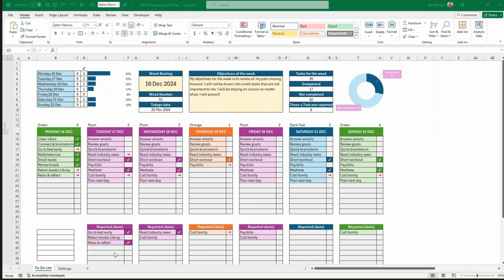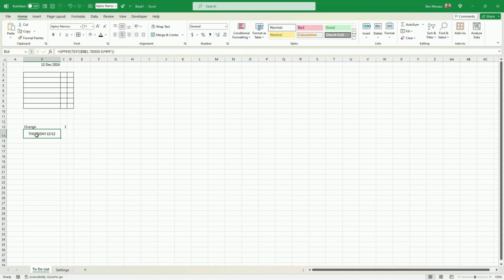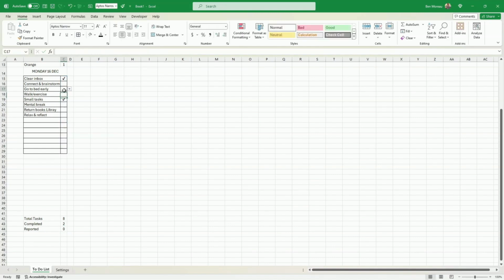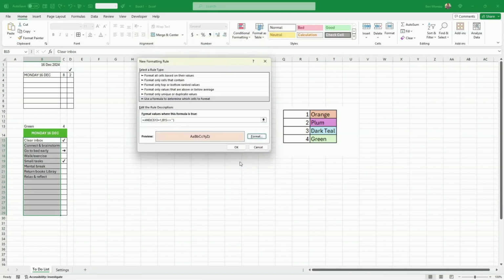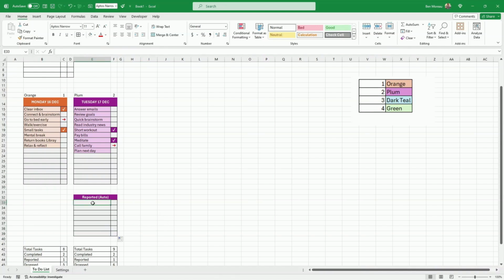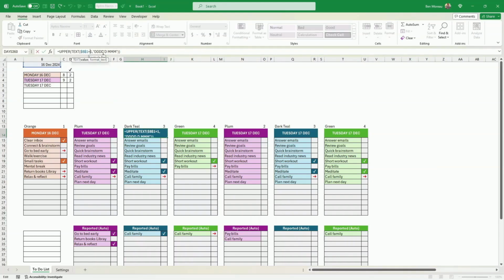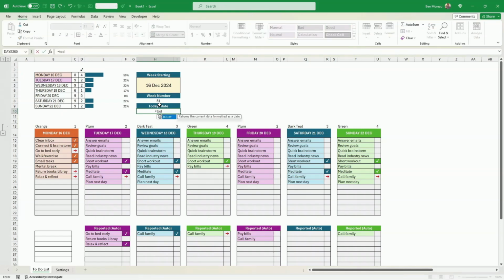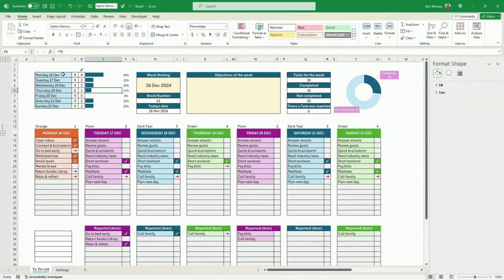Weekly To-Do List with Automated Backlog in Excel | Planner | Built from Scratch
Excel Todo List template: Learn how to create a powerful and adaptable to-do list in Excel! This video will guide you step-by-step through building a system that lets you easily:

- Organize your tasks for the week
- Mark completed tasks for satisfaction!
- Drop unfinished tasks to the next day (Because life happens!)
- Keep track of your progress and stay on top of your goals.

This to-do list is perfect for students, professionals, or anyone who wants to boost their productivity. No more scrambling to remember what needs to be done – take control of your week with Excel!